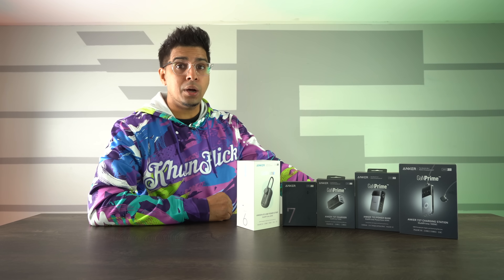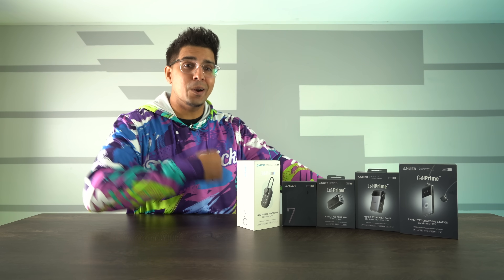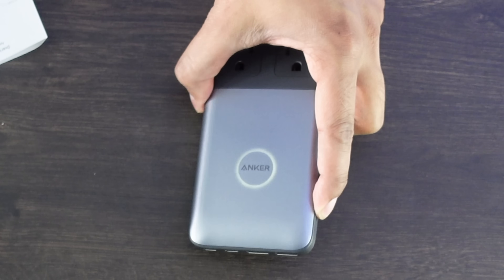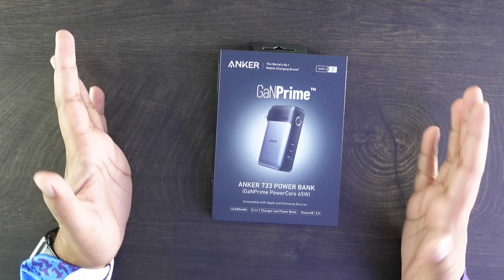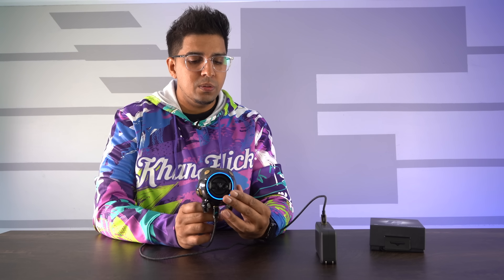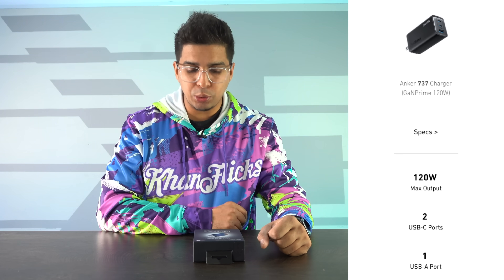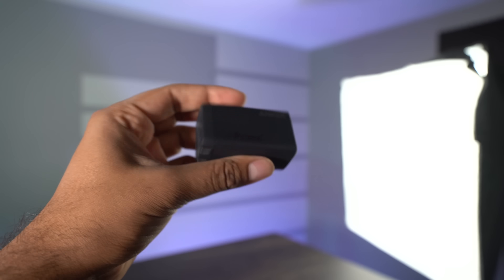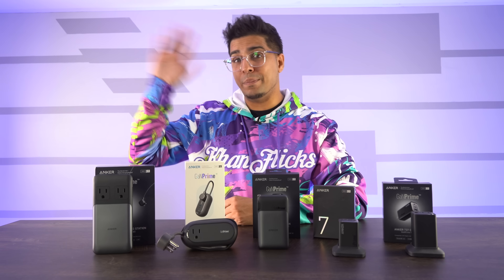Charge ALL Devices at ONCE! Anker GaNPrime 2022 REVIEW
Today we check out the latest lineup from Anker regarding their GaNPrimeTM chargers! These Multi-Device/Productivity powerful chargers can recognize any device and charge your laptop or phone in a flash! We check out the new lineup, unbox them, and even put them to the test!

00:00 Intro
01:48 Anker 727 Charging Station
04:25 Anker 733 Power Bank
06:17 Anker 615 USB power strip
07:19 Anker 737 Charger
09:05 Anker 735 Charger
10:03 Conclusion